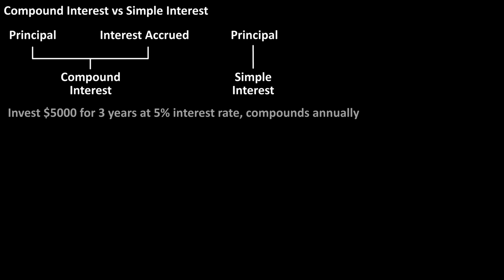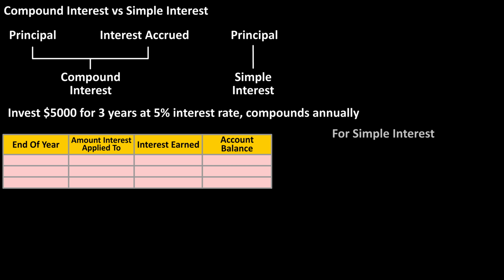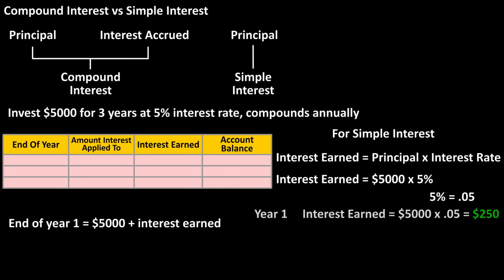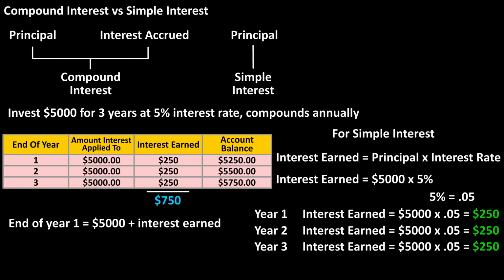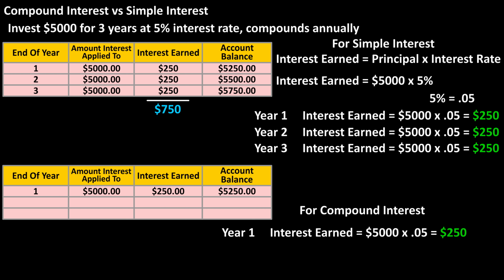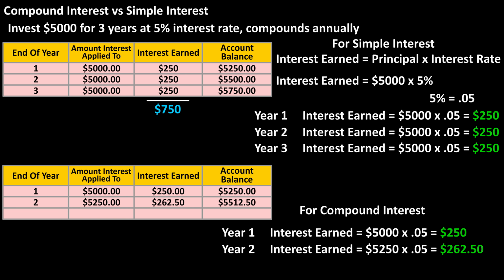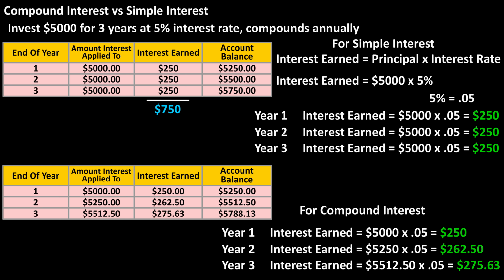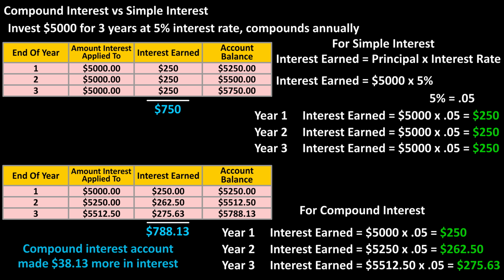Compound Vs Simple Interest Explained - Difference Between Compound And Simple Interest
In this video we go through a very basic example to show the difference between compound and simple interest, and how you make more money with compound interest.

Transcript/notes
Compound interest is interest on the principal or original amount plus interest that has already accrued and simple interest is interest that is calculated on only the principal amount.

We are going to go through a very basic example using the same amount of times interest is compounded.  Let’s say that you want to invest $5000 for 3 years in an account and have 2 options, an account that uses simple interest and an account that uses compound interest.  To keep this simple and easy, we are going to say that both accounts compound once a year, at the end of the year.  And the yearly interest rate is 5% on both accounts.

Here is a chart that we will fill in to show the difference.  First for the simple interest account.  At the end of 1 year, you will have the initial $5000 you invested plus the interest made on that amount.  The interest earned on the account will be the 5% yearly interest rate times the initial $5000 investment.  To calculate this, we first need to convert 5% to a decimal, and we do this by dropping the percent sign and moving the decimal 2 places to the left, which gives us .05.  So, $5000 times .05, and that calculates to a $250 interest payment.  Since simple interest is only applied to the principal amount invested, the annual interest paid on the account will be $250.  So, $250 at the end of year 2 and another $250 at the end of year 3.  And after 3 years, we have a total of $750 of interest earned.

Now let’s look at compound interest.  At the end of 1 year, you will have the initial $5000 you invested plus the interest made on that amount. So, this will be the exact same as the end of year 1 using simple interest.  $5000 times .05 equals $250 in interest earned.

From this point is where compound interest differs from simple interest.  At the end of year 2, the 5% interest rate is applied on the accumulated total of $5250, the $5000 principal and the $250 of interest earned at the end of year 1.  So, the calculation is $5250 times .05, which equals $262.50 of interest earned in year 2.  Next, at the end of year 3 the interest is applied again on the accumulated total of $5512.50, the $5000 principal amount and the 2 previous interests earned of $250 and $262.50.  So, the calculation is $5512.50 times .05, which equals $275.63 rounded off.
And, after 3 years, the compound interest account has earned $788.13 in interest.

Here you can see that the compound interest account would be better as you would have made $38.13 more in interest in that investment.  And that $38.18 is from earning interest on top of interest.

Timestamps
0:00 What is compound and simple interest?
0:14 Example set up
0:37 Simple interest example
1:28 Compound interest example
2:43 Difference in interest earned between compound and simple interest